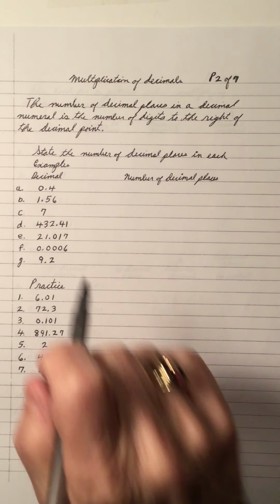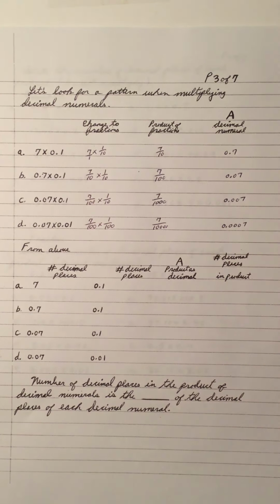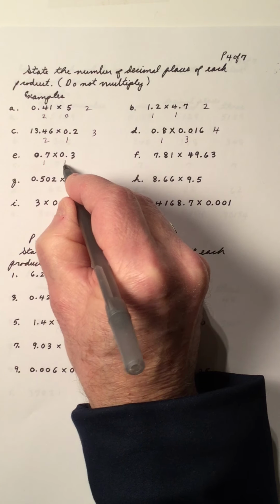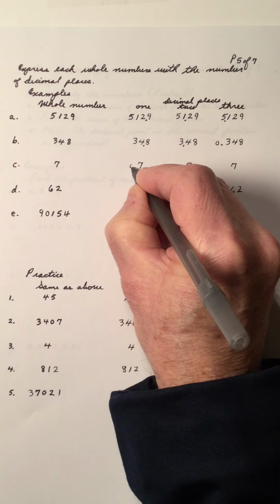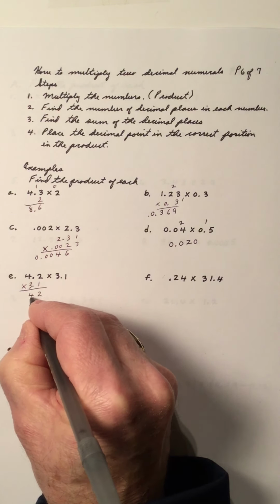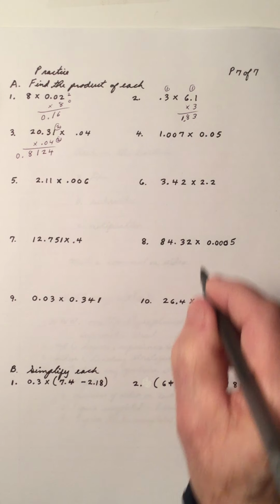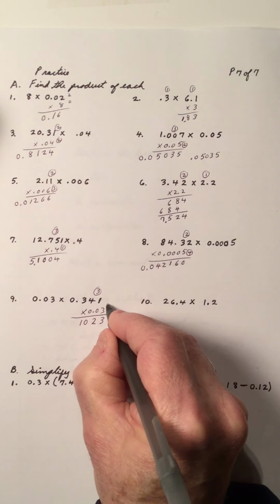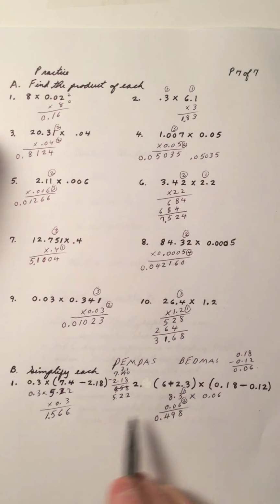Multiplication of Decimals